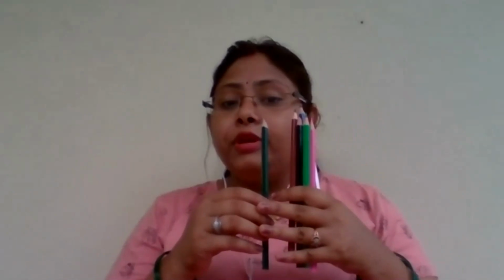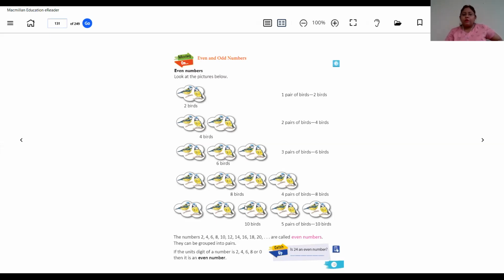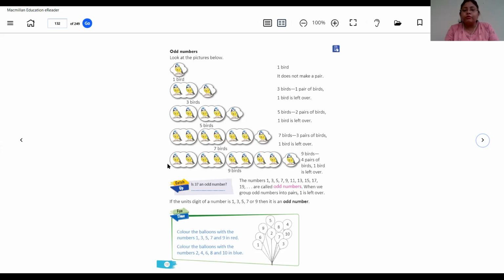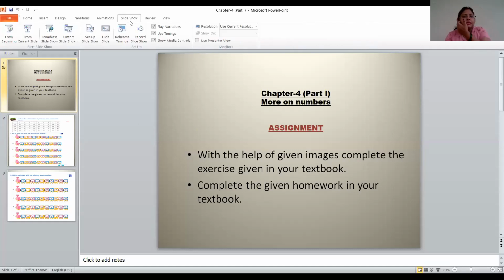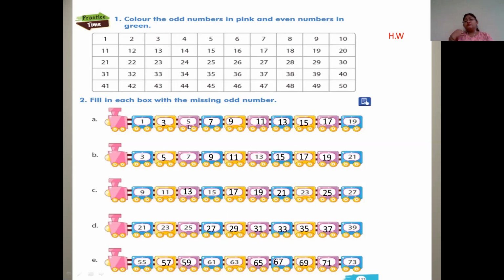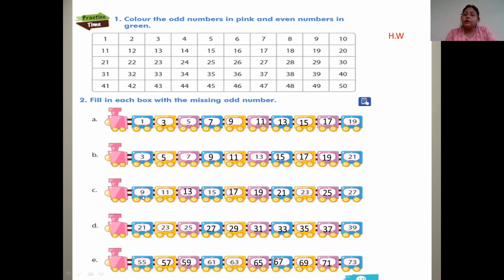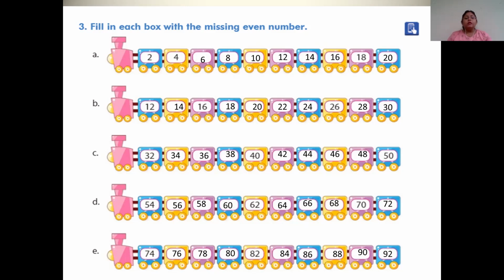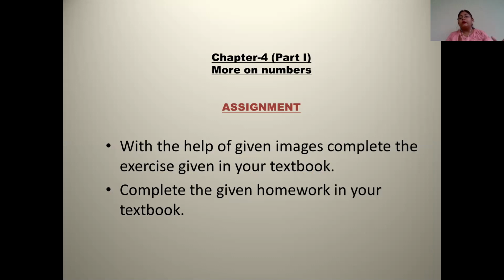More on Numbers ( part I)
Chapters consist of description of even and odd number